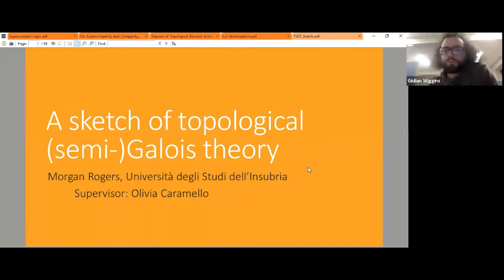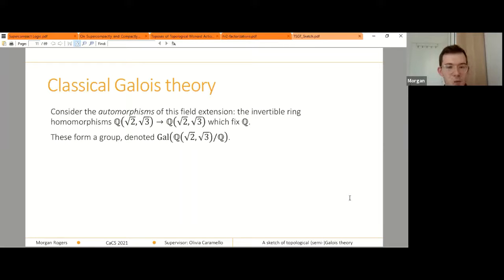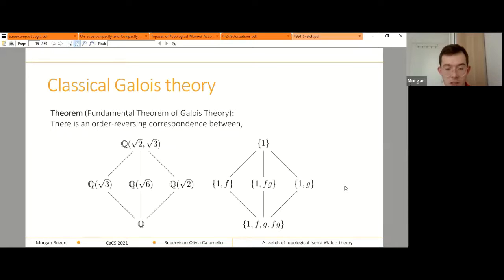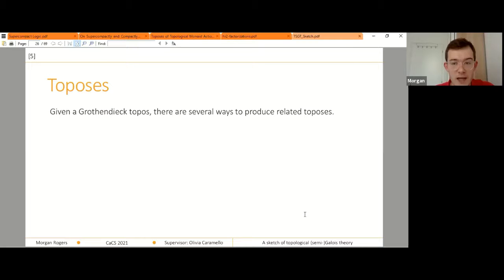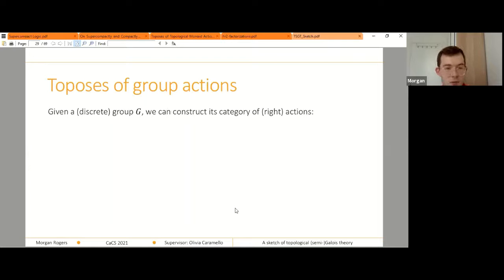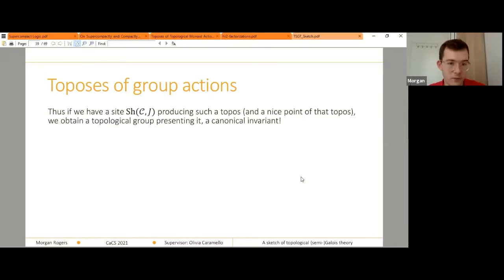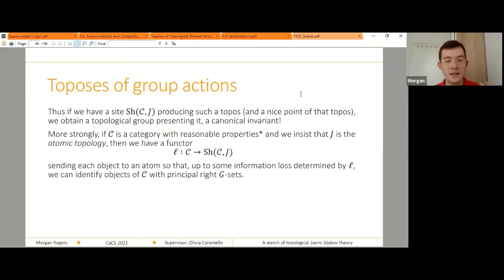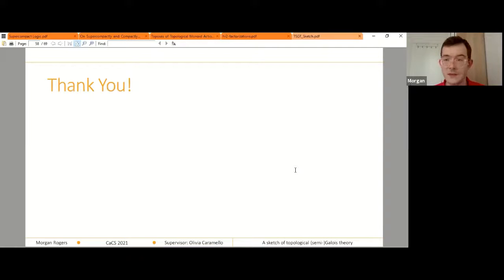Morgan Rogers - Toposes of Topological Monoid Actions - CaCS2021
8 June 2021 - Categories and Companions Symposium